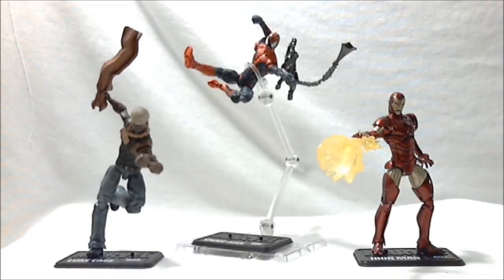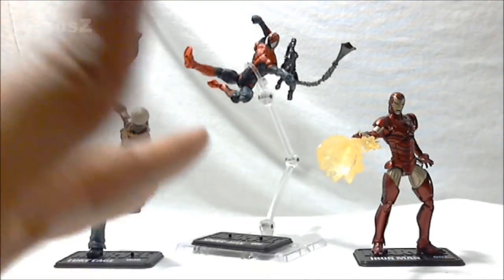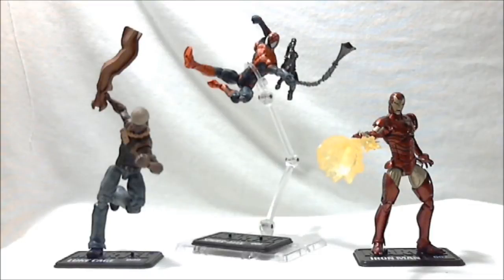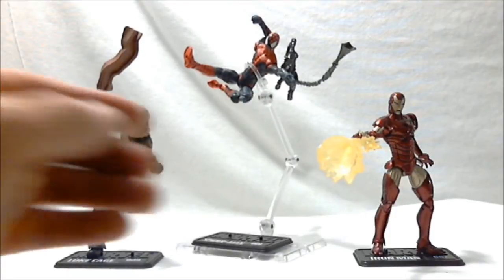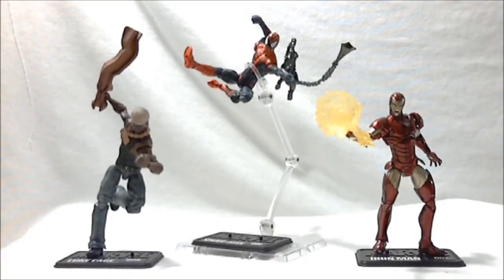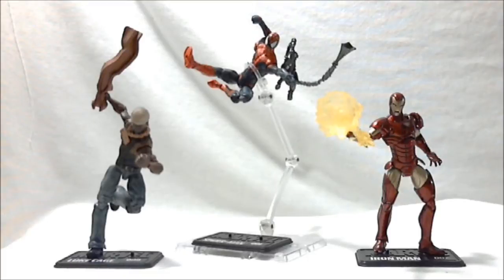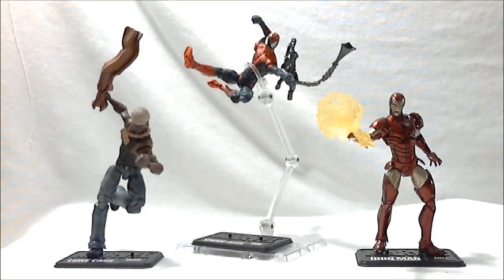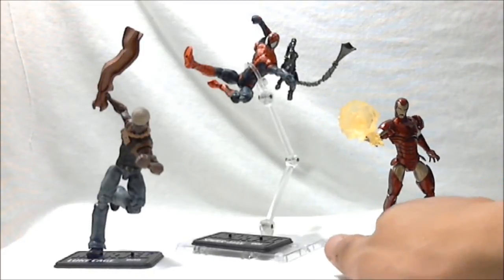[Marvel Universe House of M Spider-Man, Extremis Armor Iron Man, Luke Cage]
take a look at 3 figures from the hammer files sub-line and see if one of them catches your attention